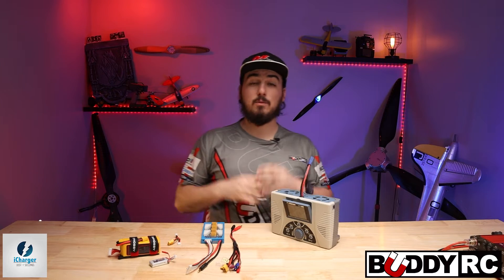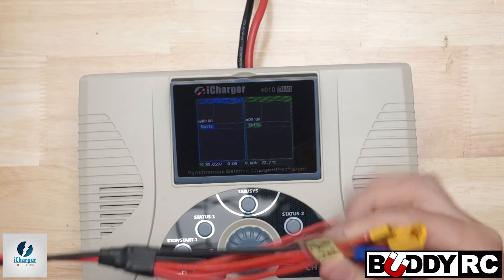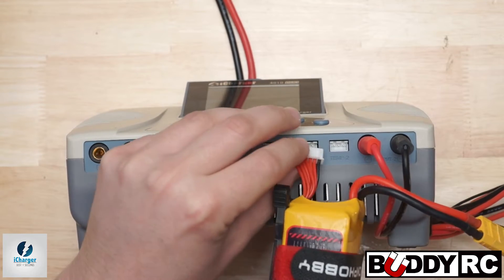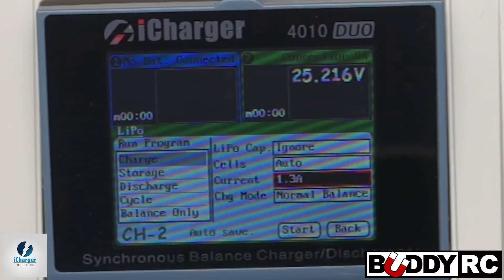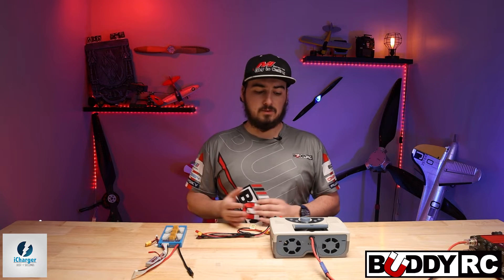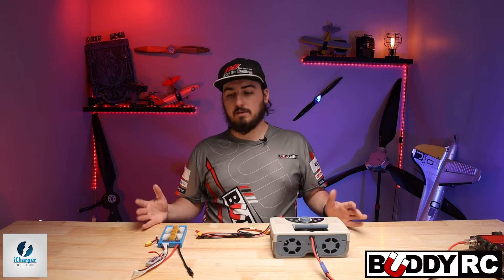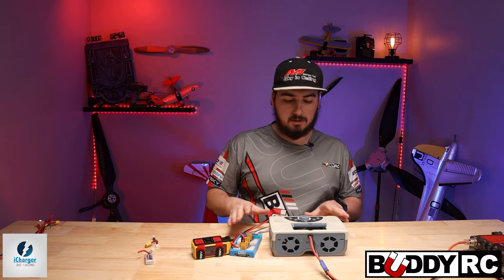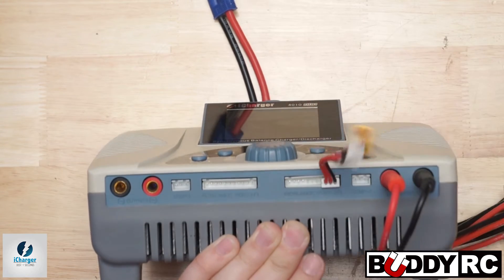How To Charge and Discharge on a ICharger made simple! -ICharger series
This is the first of the I Charger series.

iCharger 4010 Duo is a powerful and compact charger with an excellent power-to-cost ratio, making it a favorite among hardcore RC hobbyists. It features an accurate cutoff voltage, rapid balancing speed, and compatibility with almost all types of batteries used in RC hobbies. Additionally, it has various versatile functions and extra features, providing an adaptable and flexible platform for all your hobby needs.

When using the iCharger 4010 Duo, make sure to use it with a stable power supply and avoid using it with an automobile or multiple server power supplies in a series. The charger will arrive with a very thin but effective protective cover on the screen. If your screen appears scratched upon arrival, use either a fingernail or a precision knife to carefully peel off the protective layer from the side of the screen.

As an authorized iCharger USA distributor and one of the first American iCharger dealers, Buddy RC offers the best prices and the most reliable services available. Although our prices may appear to be the same or higher than other dealers at first glance, we offer various types of discounts, such as free adapter boards and ParaBoards, as well as free shipping to customers in the USA. We provide excellent customer service and technical support over phone and e-mail. Our understanding of the workings of the chargers allows us to easily assist you with any questions or concerns. The warranty is non-transferable and is handled by Buddy RC in Columbus, Ohio, USA.

The iCharger 4010 Duo charger's specifications include a maximum charge power of 1400W per channel, or 2000W in synchronous mode, charge current of 50mA-40A per channel, or up to 70A in synchronous mode, discharge power of 130W per channel, or 200W in synchronous mode, and maximum regenerative discharge of 1400W per channel, or 2000W in synchronous mode. It also has a maximum external discharge power capacity of 1600W @ 40V/40A, or 3200W in synchronous mode, balance bleeding current of 1.2A per channel, or 2.4A in synchronous mode, voltage readout resolution of 1mV (0.001V), internal resistance readout resolution of 0.1 Ohm, balance accuracy of 10mV, input voltage range of 9-50V DC, maximum input current of 65A, and supports maximum LiPo/LiIo/LiFe(A123) of 10S per channel and in synchronous mode, maximum NiCd/NiMH battery cell count of 25 cells per channel, and maximum Pb battery cell count of 18 cells (36V) per channel. Additionally, it has PC Connectivity through the USB port. The dimensions of the charger are 210 x 140 x 80 mm, and the net weight is 1470g.

The extra functions of the iCharger 4010 Duo charger include battery internal resistance measurements, servo test, pulse test, and the ability to store and read data from micro SD (TF) cards. The charger comes with a one-year manufacturer warranty handled by Buddy RC, a major iCharger distributor since 2009.

The packaging of the iCharger 4010 Duo charger includes 1 X iCharger 4010 Duo Charger, 2 X Balance boards, 2 X Balance cable, 2 X Charge leads, and 1 X Program cable.